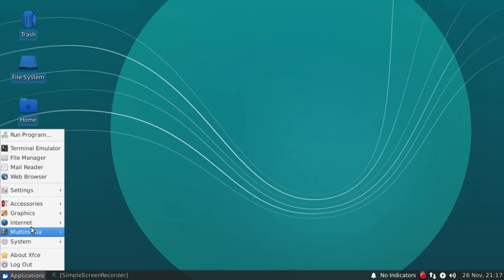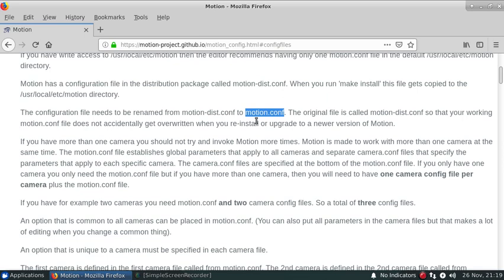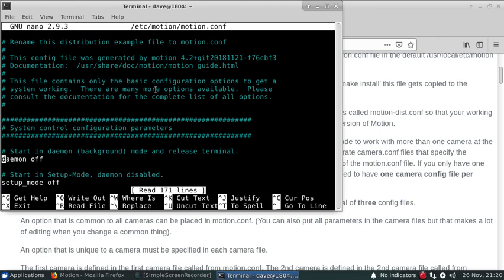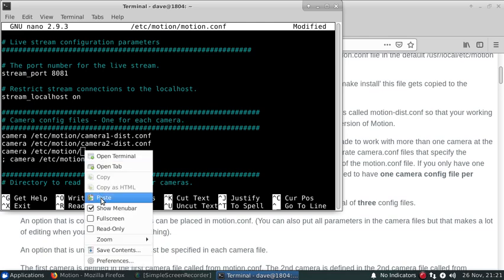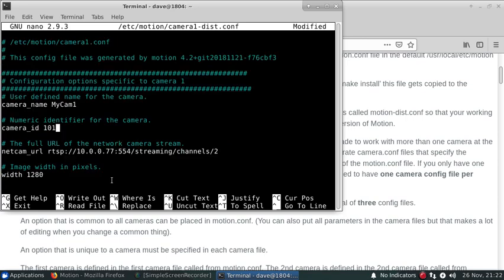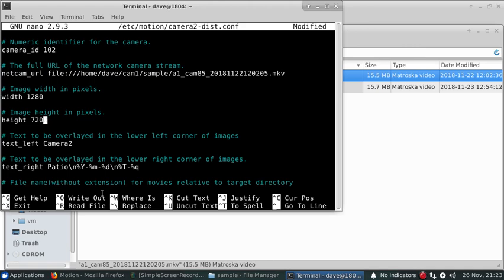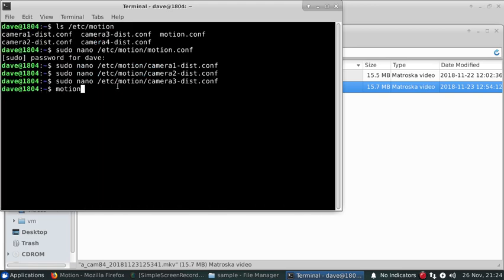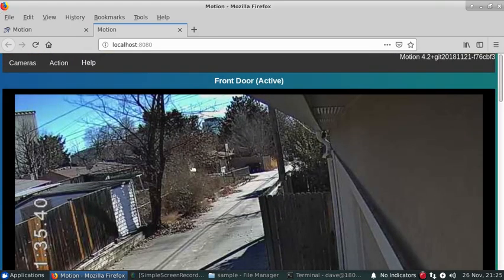How to set up multiple cameras with Motion software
Instructional video on how to set up multiple cameras with the Motion software